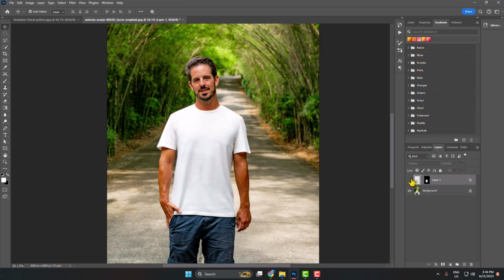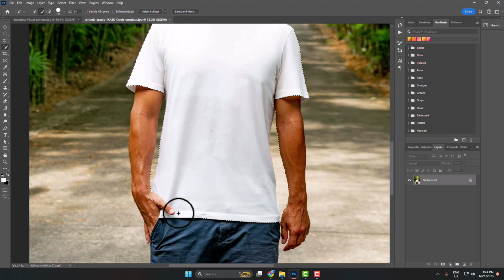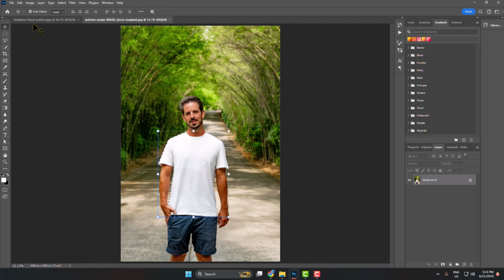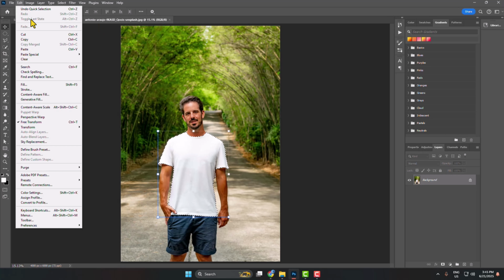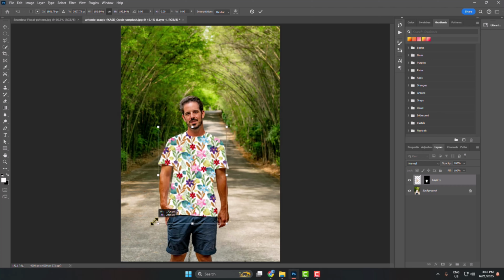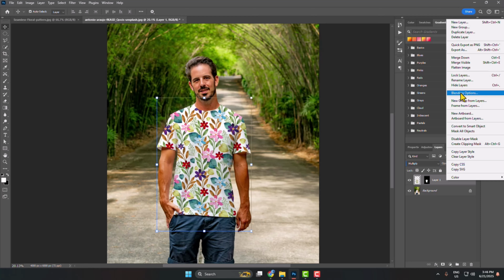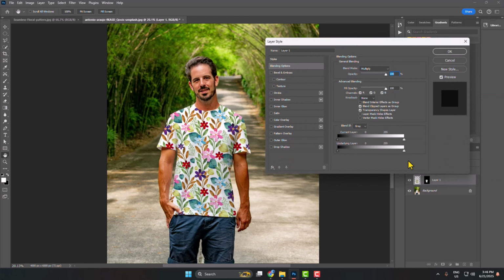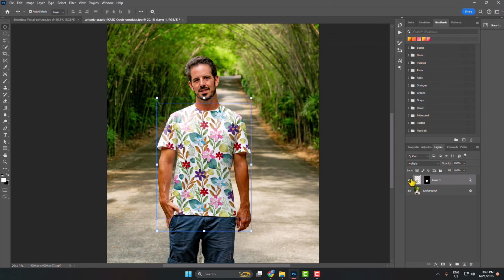How to Add Patterns to Clothing in Photoshop | Put Any Design on a Dress using Photoshop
If you want to Add Patterns to Clothing in Photoshop | Put Any Design on a Dress using Photoshop, you're in the right place because this video will show you how.